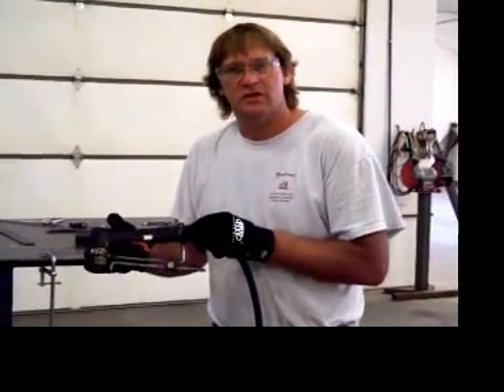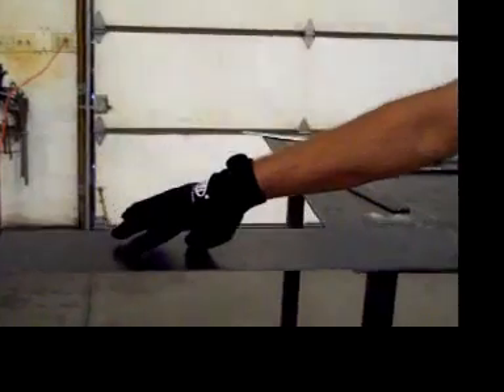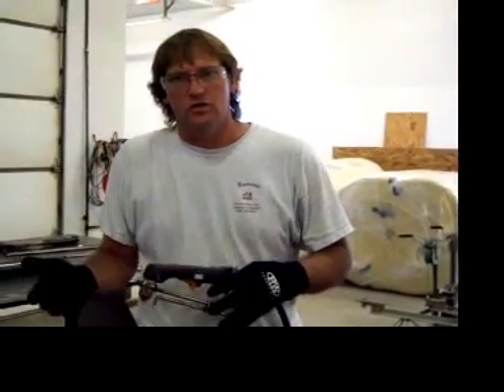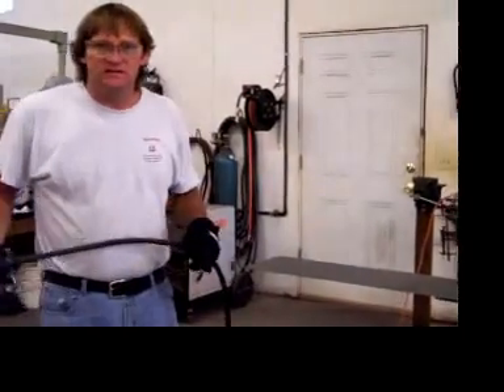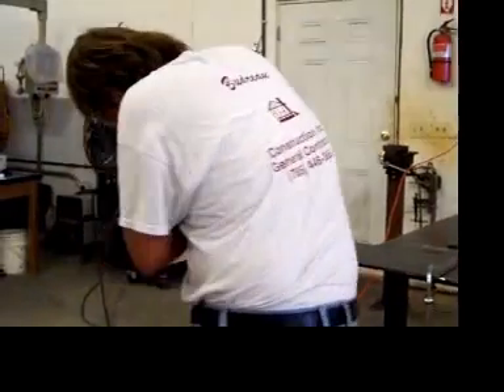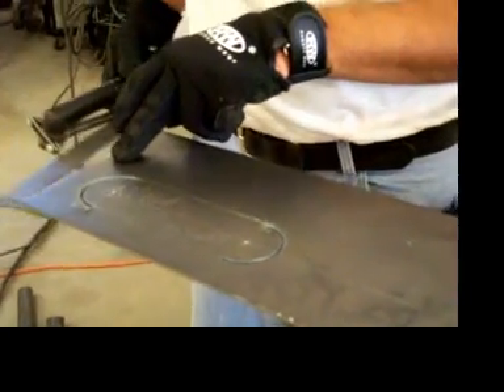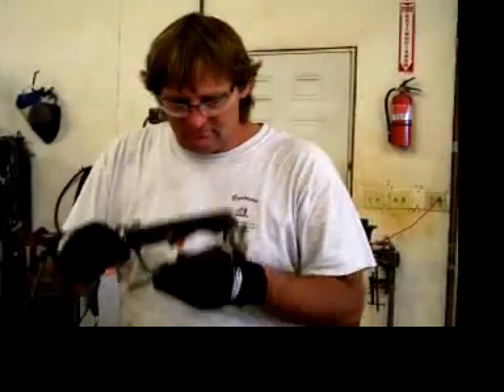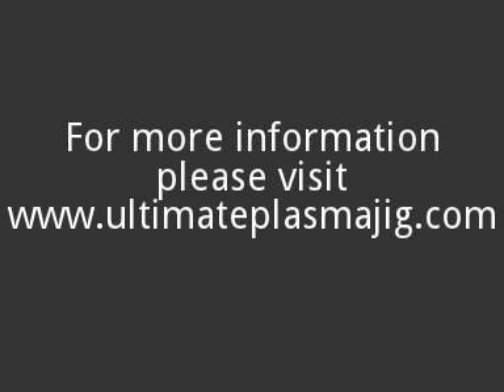The Ultimate Plasma Jig (Cutting Slots)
This video demonstrates how the Ultimate Plasma Jig can be used to cut slots in metal.  Using this jig the user can create slots for vehicle tail lights and also for directing pipe through sheet metal at an angle.  Additionally, this jig can be used to cut small and large circles and also cope pipe and cut pipe saddles.  If you are interested in purchasing one of our plasma jigs then please to view our various models.